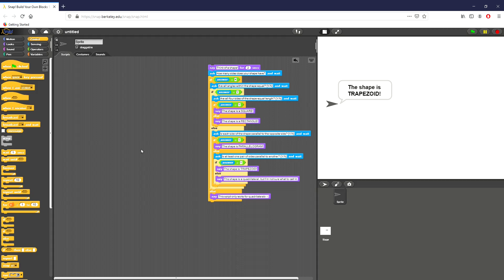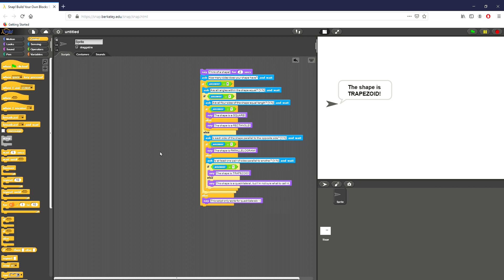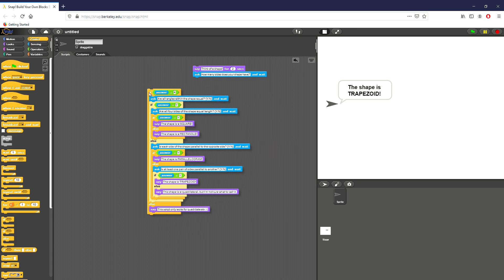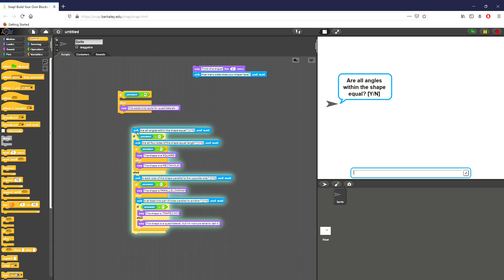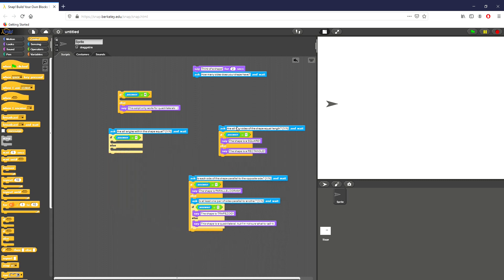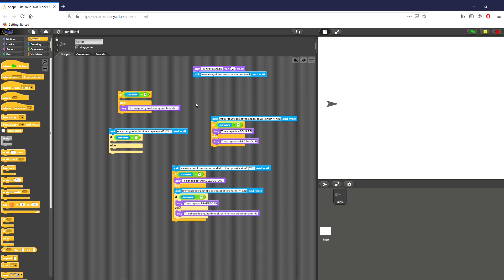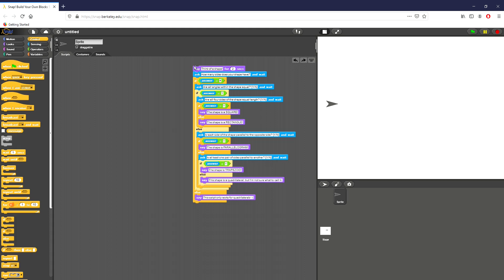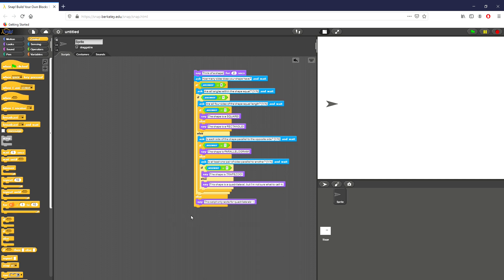Lesson 2.3: Lab Part 3 - What Shape Is That?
In this video we do Part 3 of the lab for lesson 2.3. In this, we learn how to direct the flow of logic in our programming by constructing a series of if/else statements that give the user a type of quadrilateral based on user input.